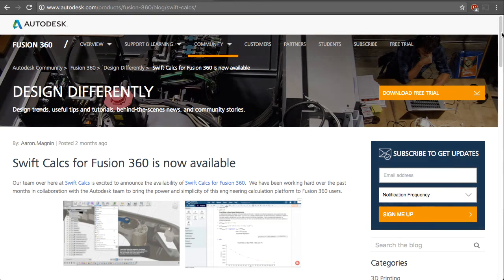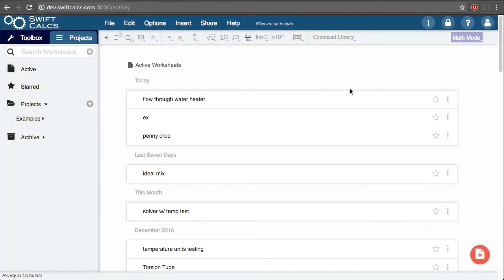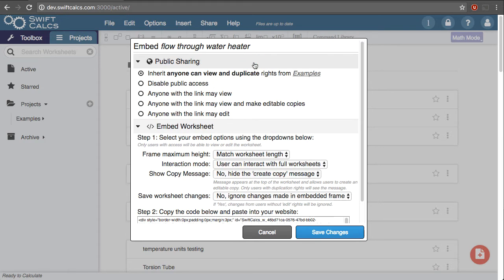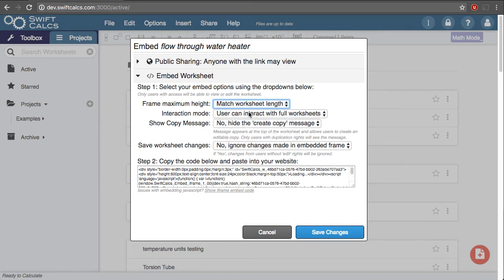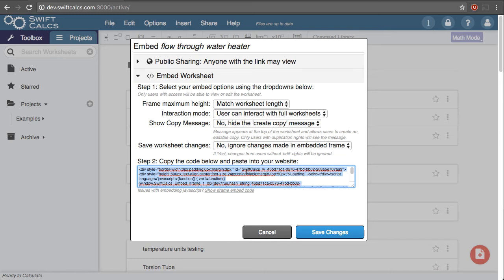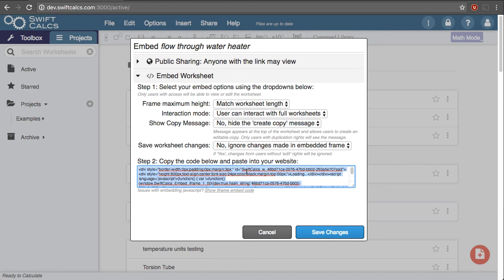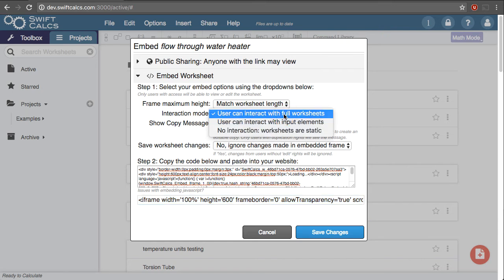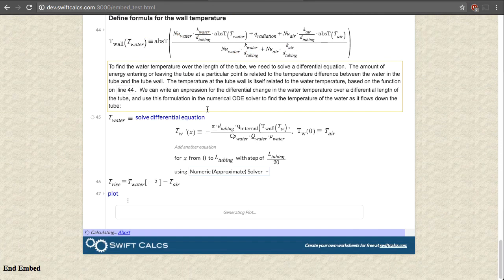4.2 Embedding Projects and Worksheets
Swift Calcs allows users to embed Projects and Worksheets on third party website using our embed code. Give your website users access to an interactive mathematical environment, all without leaving your site. In this lesson, we will learn where to find the embedding window, what embed options are present, and what embedded documents look like on other websites.